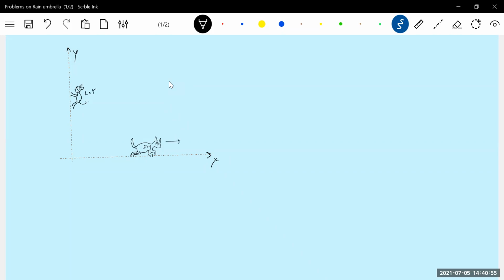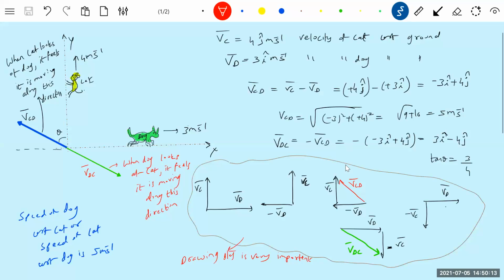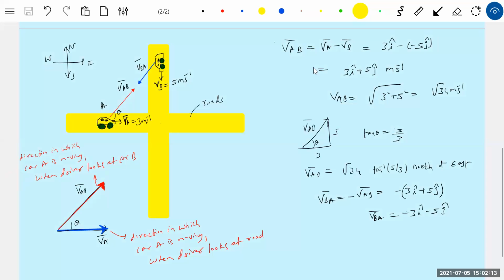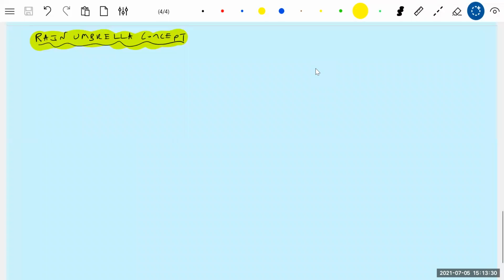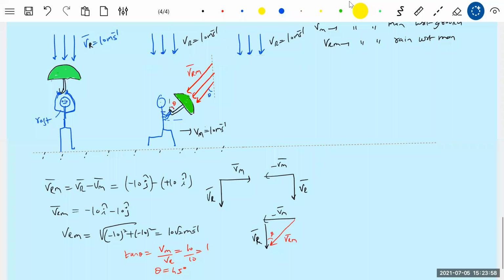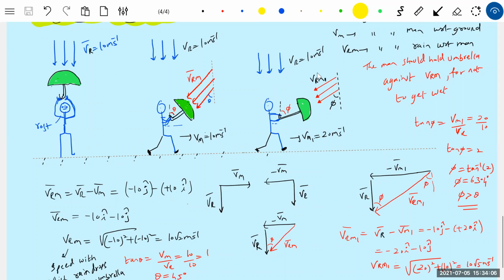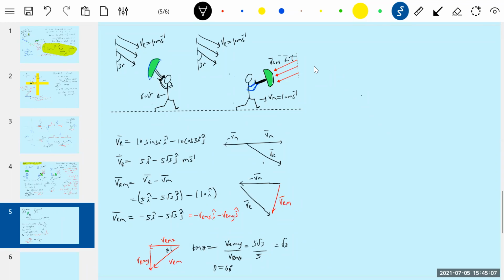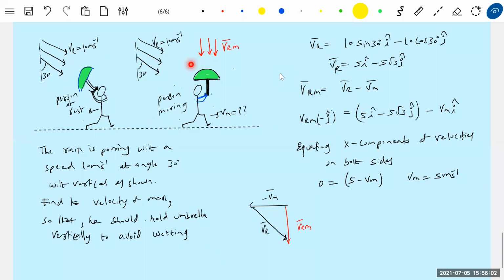3/35) Rain man Problems | rain-man-umbrella problems for iit jee | relative motion in 2d